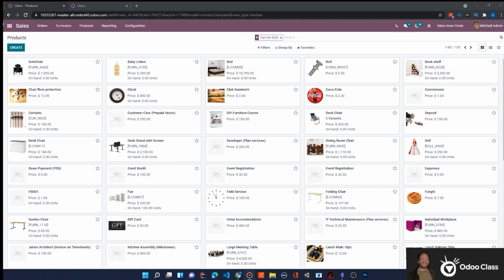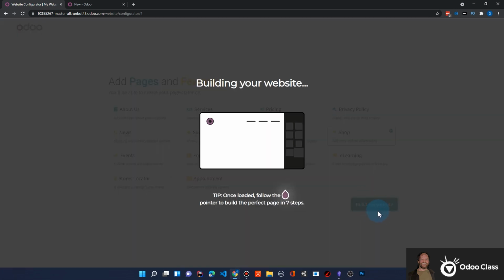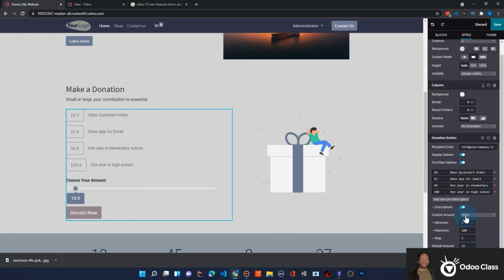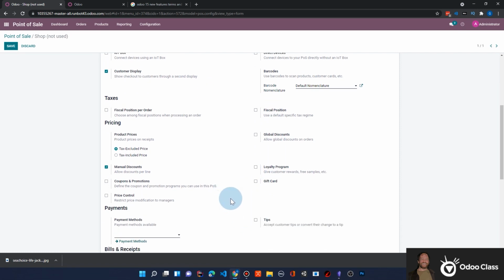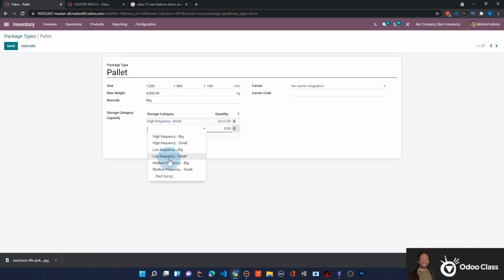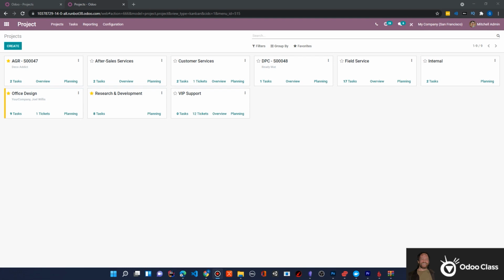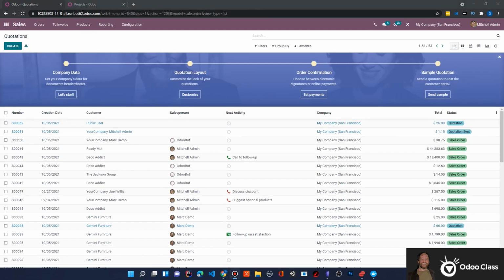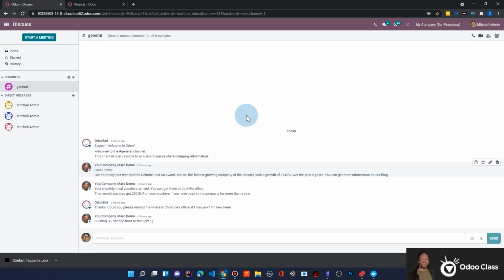ODOO 15 RELEASED | NEW FEATURES | WHAT'S NEW? | UPGRADE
Odoo 15 was just released today, the same day of this video. See all the new Odoo features. What's New in Odoo?  See Odoo 14 and Odoo 15 compared.

Would you like to learn more about Odoo? I have worked with literally thousands of companies to assist them in starting or growing their business with Odoo.